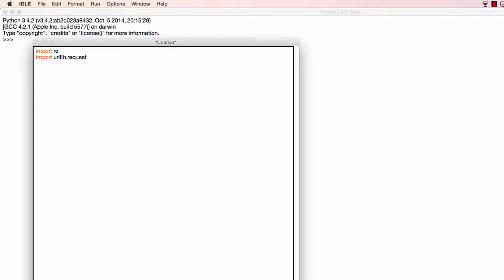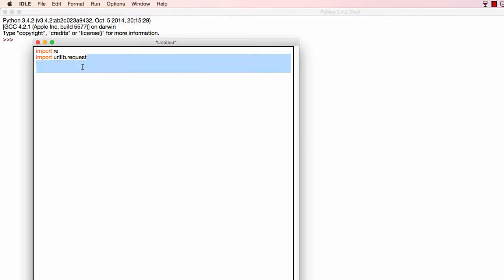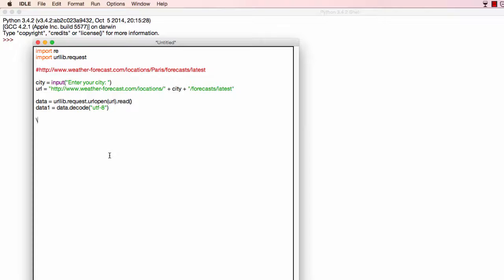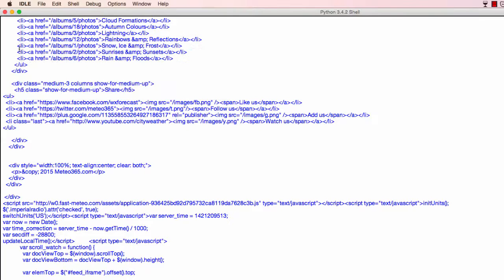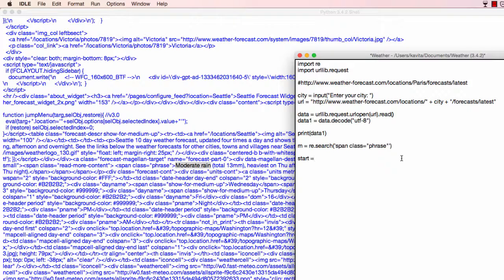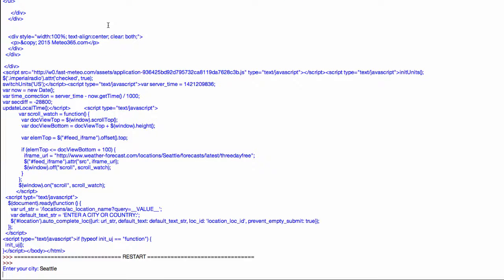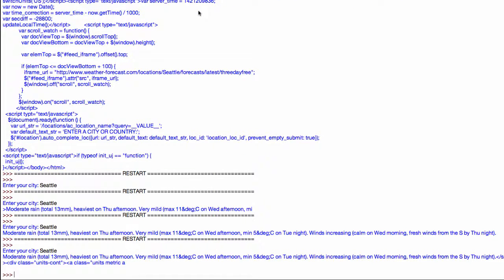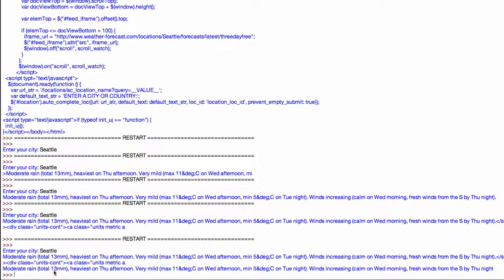60 Crawling The Web Weather